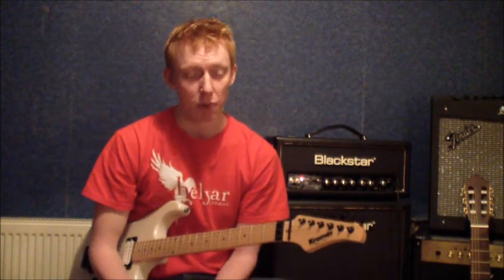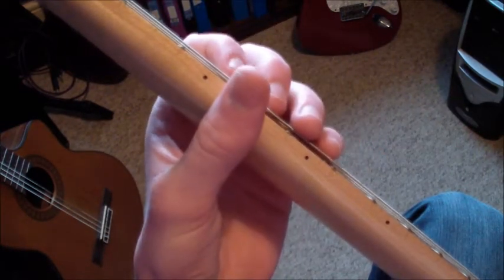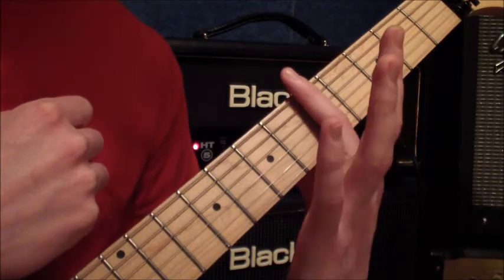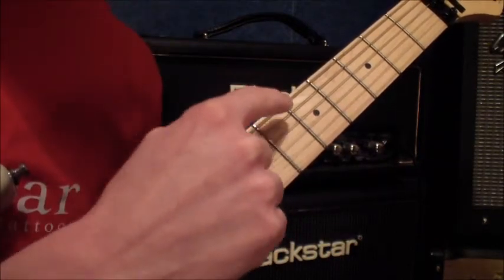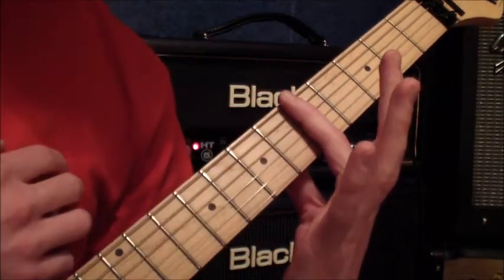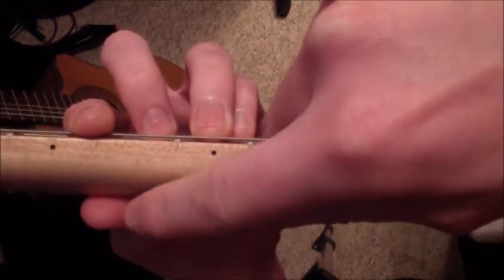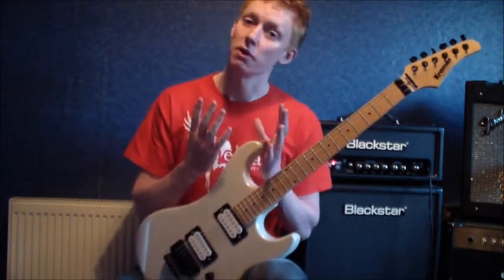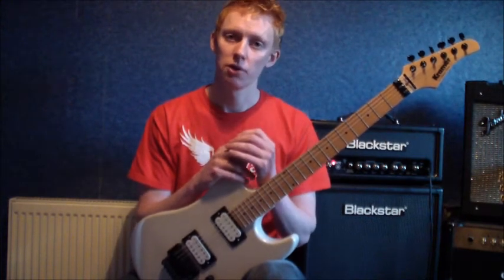Guitar Lesson - Barre Chords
This lesson deals with playing one of the beginner guitarists worst enemy..the barre chord. This lesson deals just with the technique and physical side of playing barre chords.
As always, if there is anything you'd like to see a video lesson about, any techniques or songs, let me know and I'll do my best to provide it!